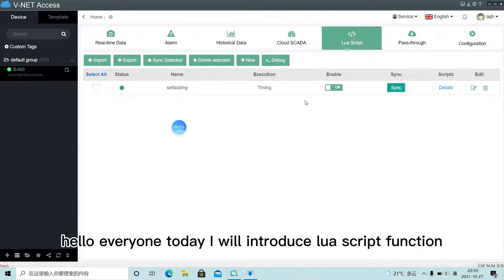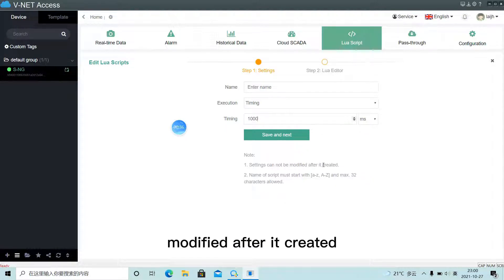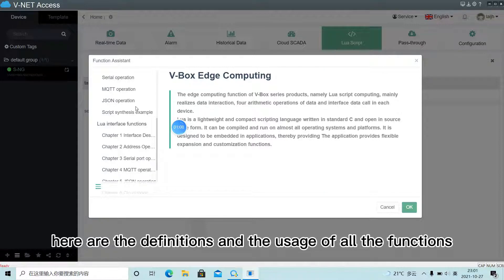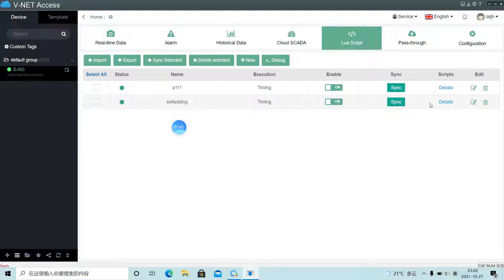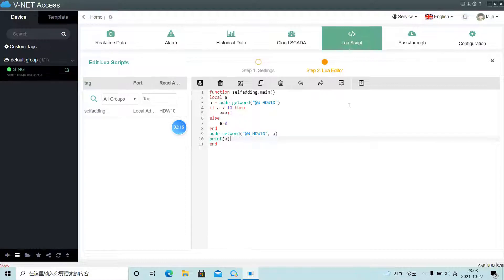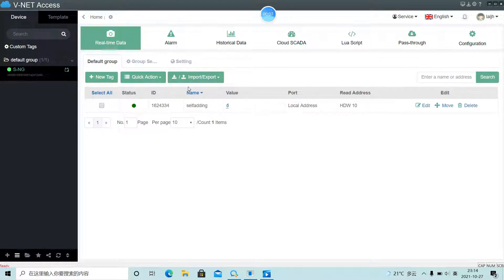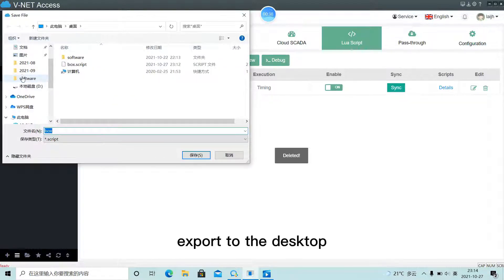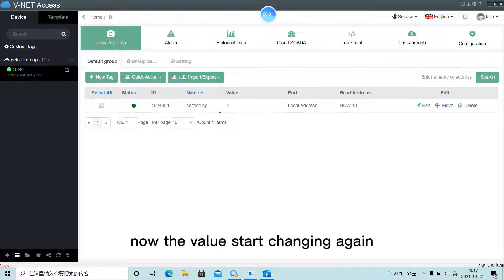WECON V-NET Basic Function: 5 Lua Script Function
This video introduces the use of Lua Script and explains it through a simple script.